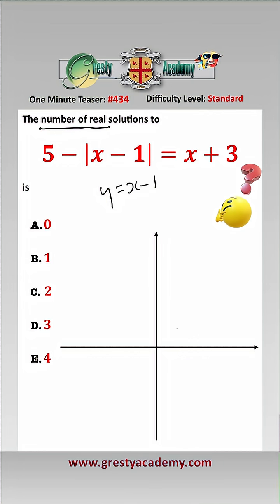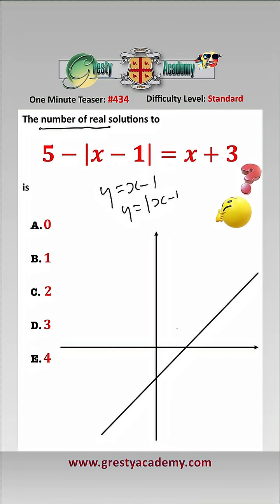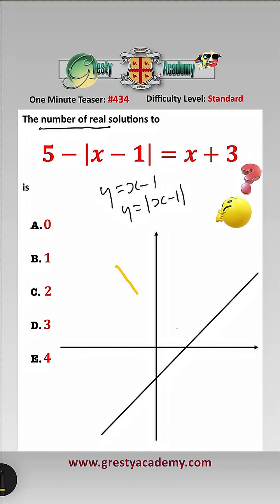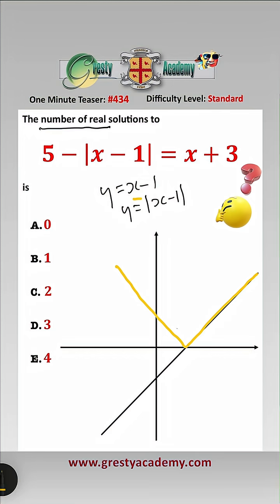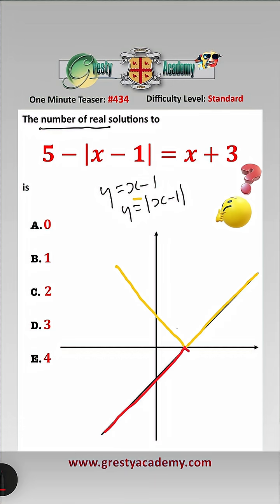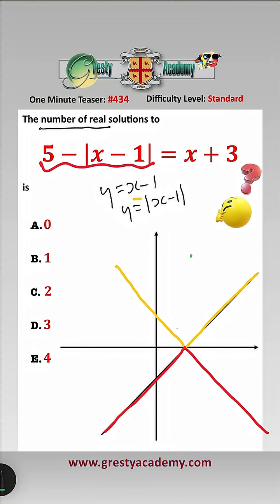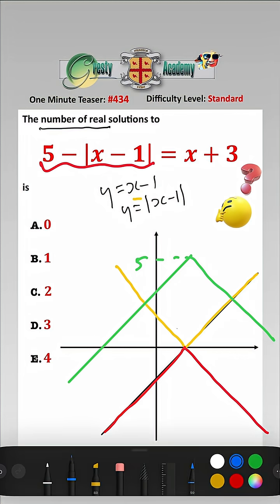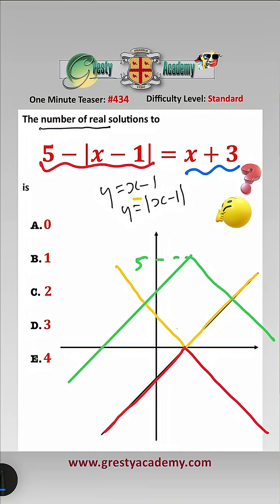How Many Real Solutions Are There To This Modulus Equation?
Gresty Academy One Minute Teaser #434: This is an intriguing little teaser and good practice at solving modulus equations  - did you get it correct?